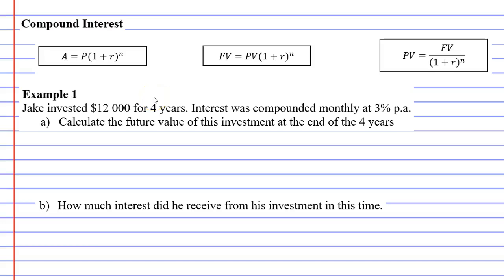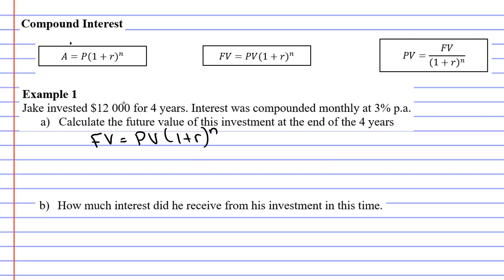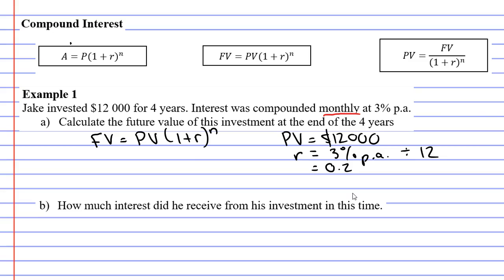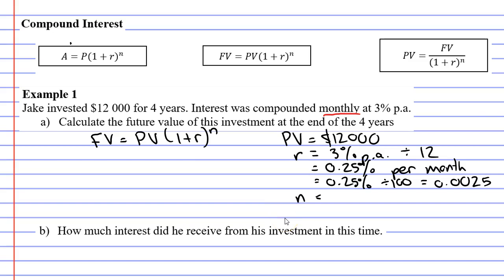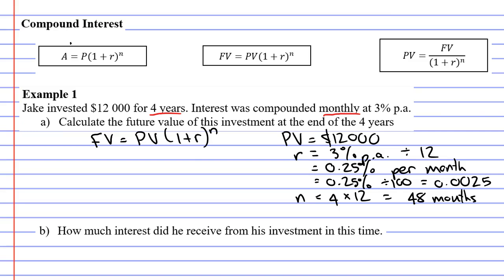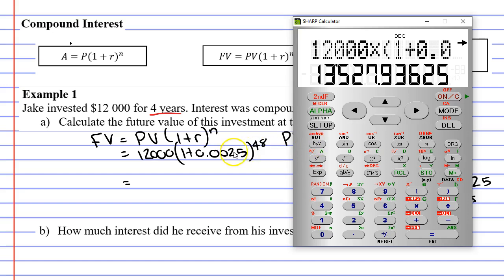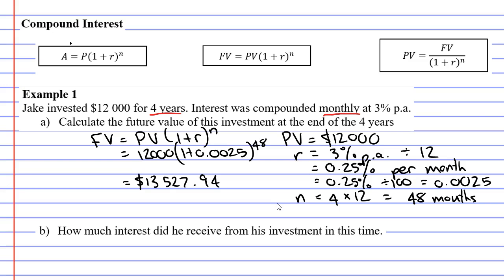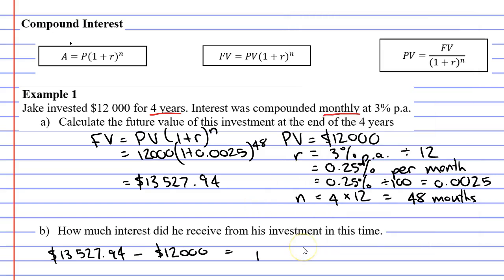3A Compound Interest (2 of 4)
Calculating the future value and interest earned on an investment using the compound interest formula.